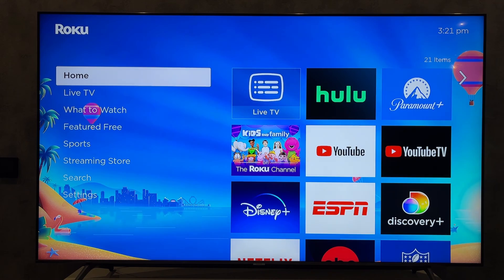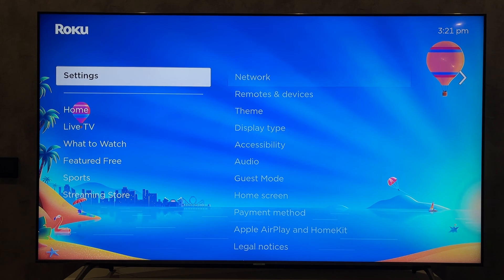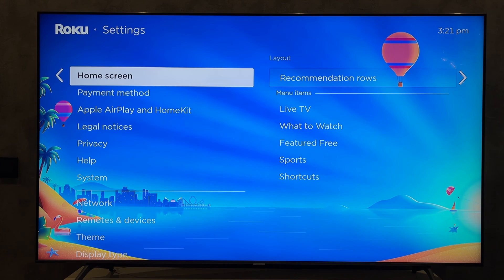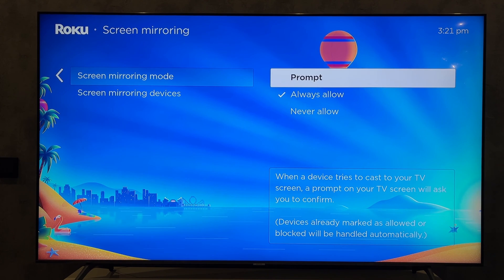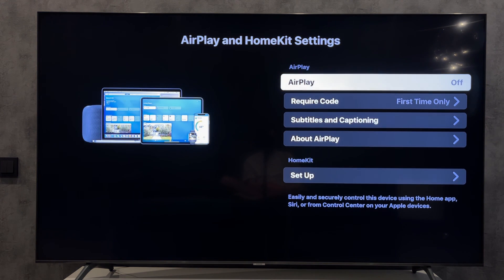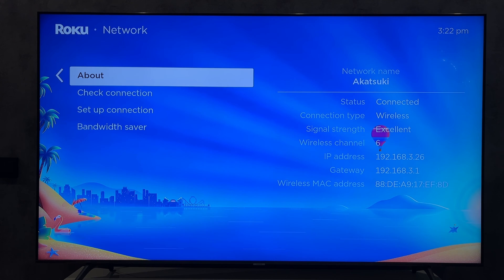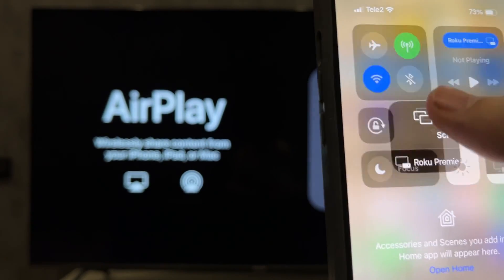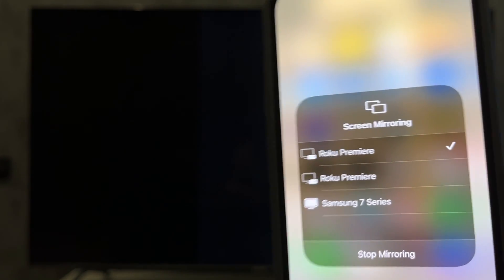How To Connect My Phone To My Roku TV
How To Connect My Phone To My Roku TV 2024
Today I will tell you How To Connect My Phone To My Roku TV (hisense,tcl,onn,stick,box)
let's go
open settings
open system
screen mirrioring
screen mirrioring mode
always allow
If you are using an iphone, turn on airplay
network
about
your tv and your phone must be connected to the same wifi network
To connect an iphone, open screen mirroring
select your roku tv
To connect an android phone open screen mirroring
That's it, now you know How To Connect My Phone To My Roku Tv